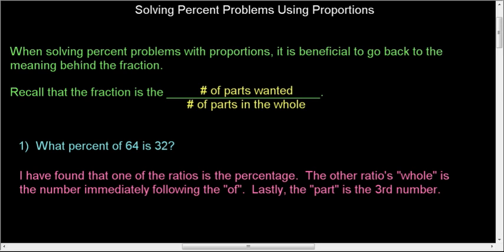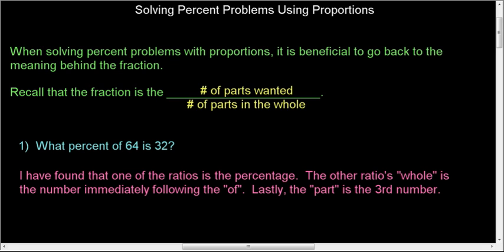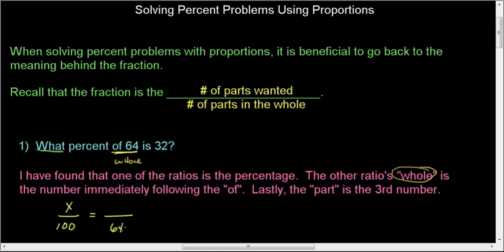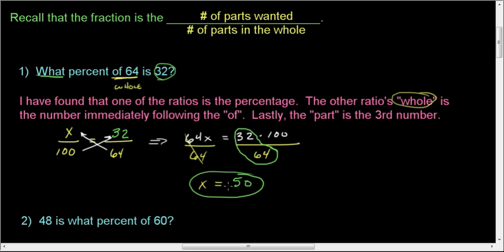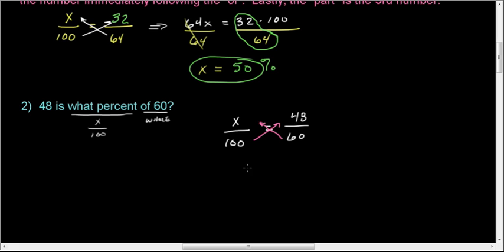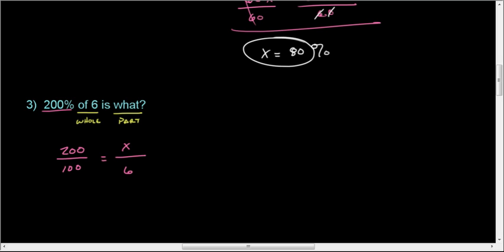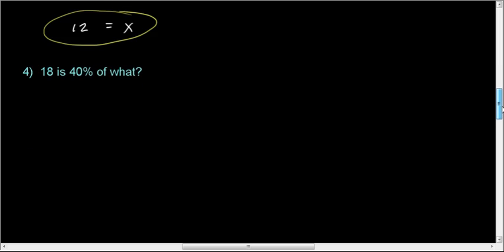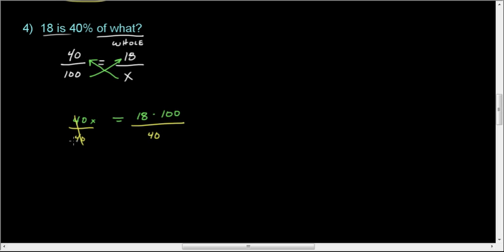Percents Solving Percent Problems Using Proportions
How to solve percent problems using proportions instead of linear equations